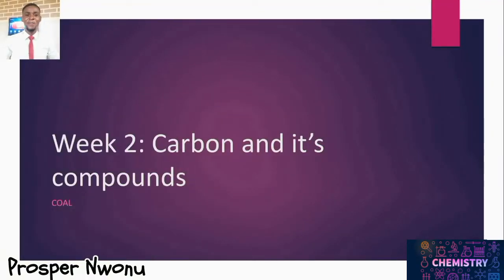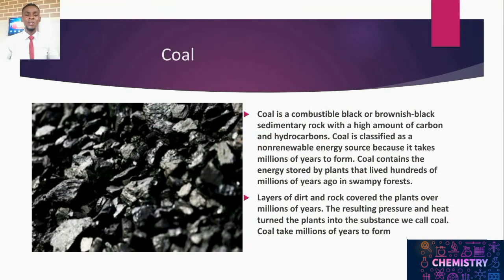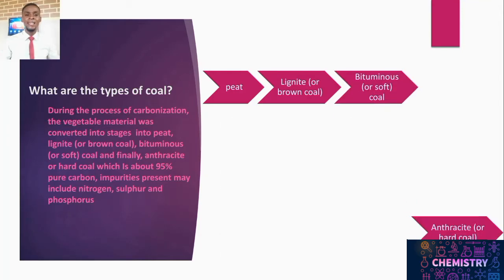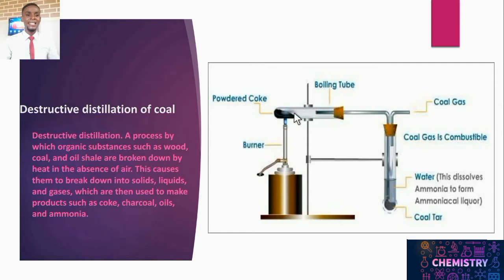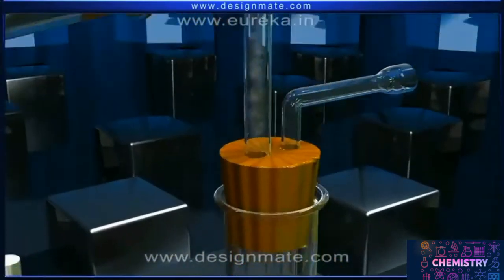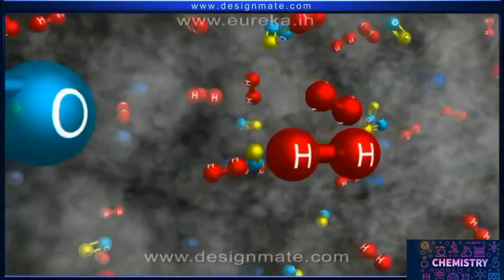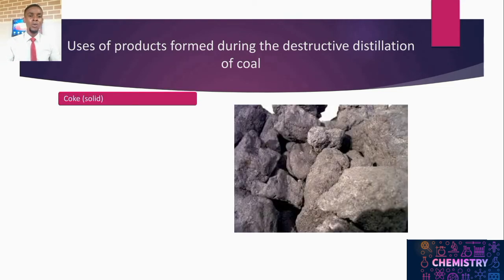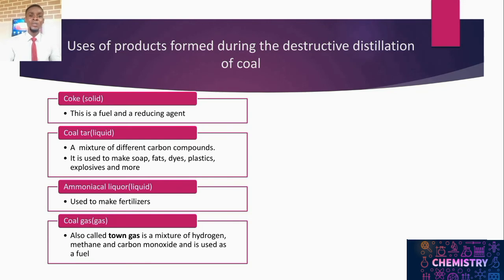SS1 Chemistry, carbon and its compound COAL Wk 3